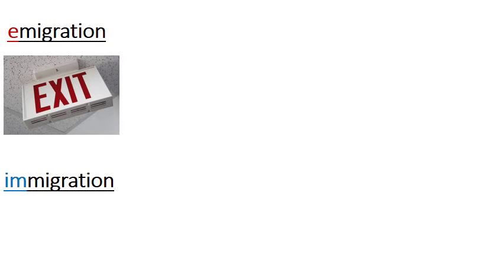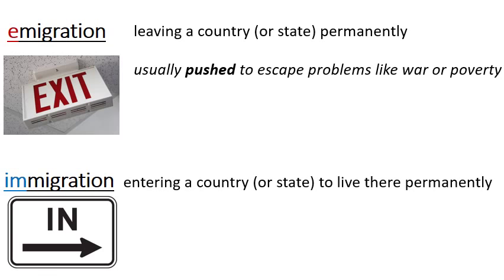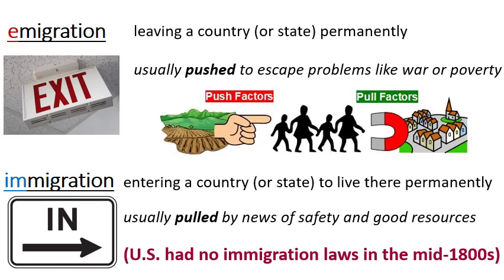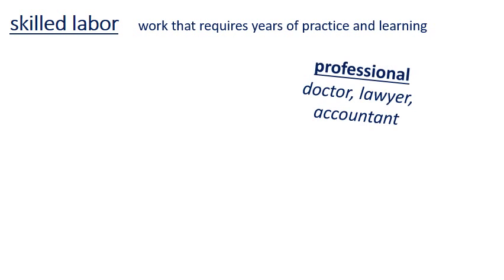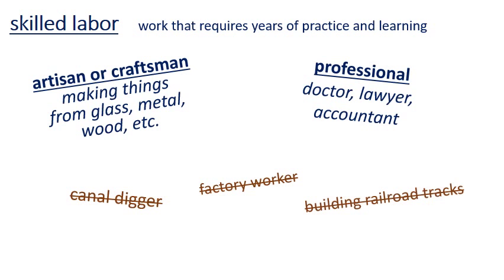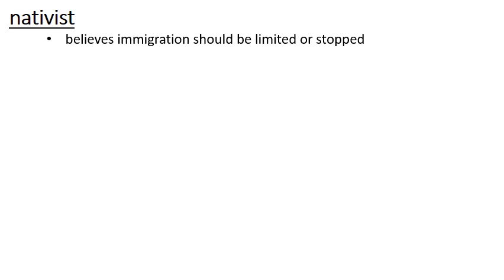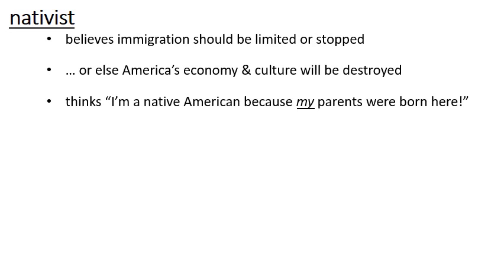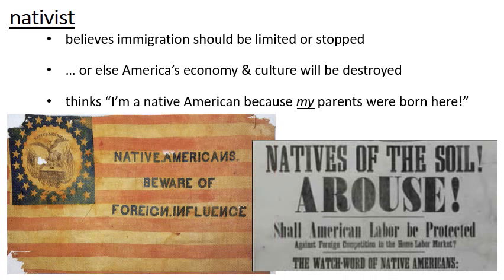Emigration, Skilled Labor, Nativism